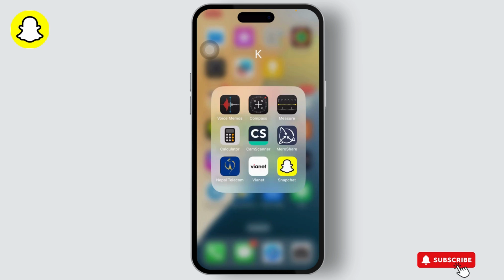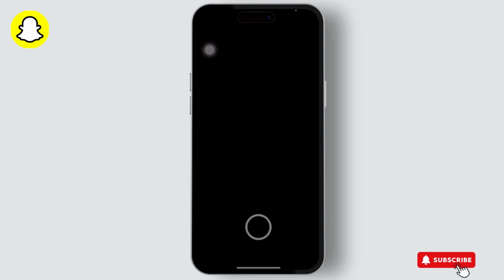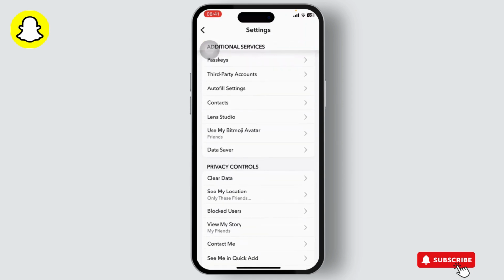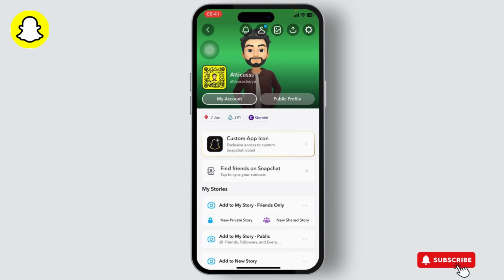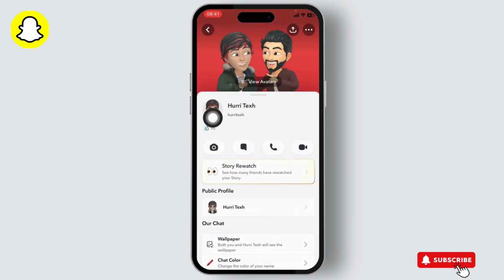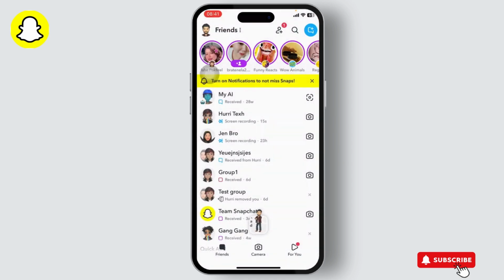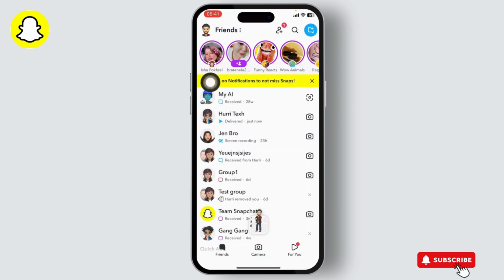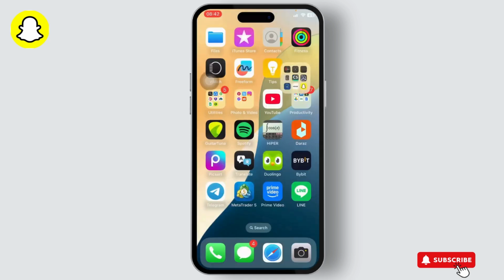How To Know If Someone Is Online on Snapchat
Want to learn how to easily check if someone is online on Snapchat? In this step-by-step tutorial, we'll show you how to find out if someone is currently online, and how to see their last active status on Snapchat.

In this video, you'll discover how to know if someone is online on Snapchat and the different ways to check their online status. You’ll also learn how to hide your last seen status on Snapchat if you prefer more privacy.

Timestamps: 0:00 Introduction 0:20 Step 1: Accessing Snapchat 0:45 Step 2: Viewing Someone's Online Status 1:15 Step 3: Hiding Your Last Seen Status

Keywords: how to know if someone is online on snapchat
how to find if someone is online on snapchat